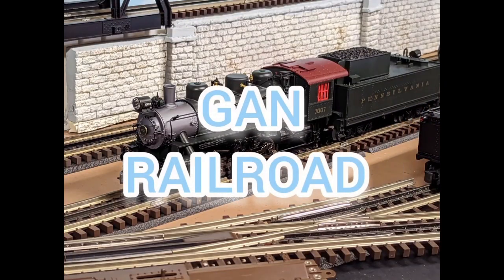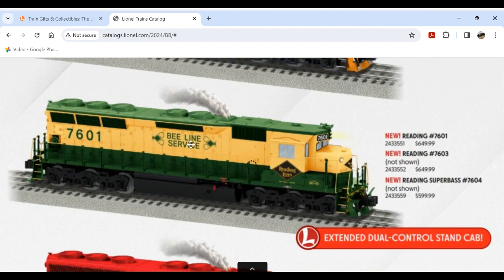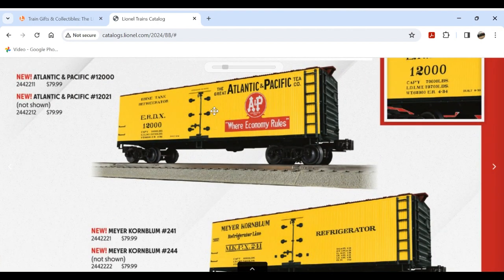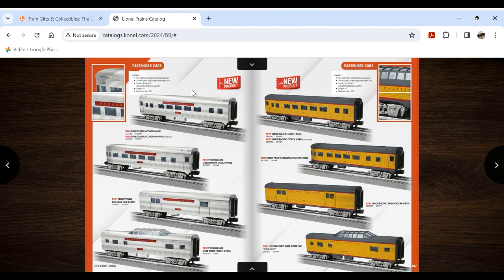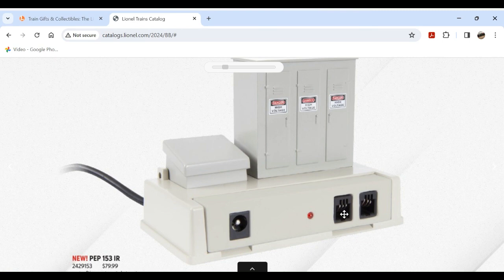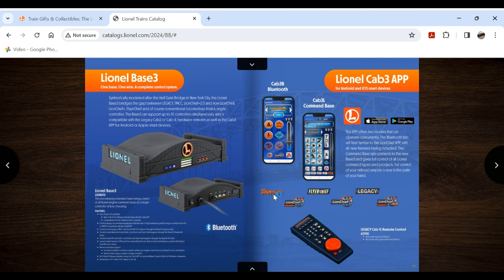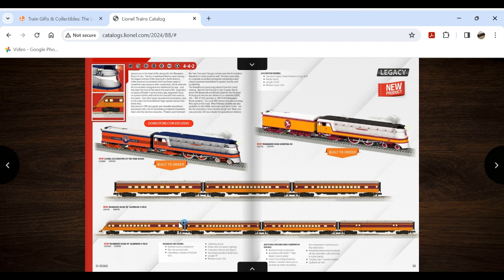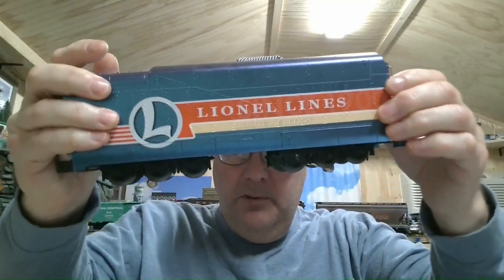Updates to the Lionel 2024 Big book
This video contains updates to the Lionel big book 2024 as well as i show off an engine with the blue laser paint on it.